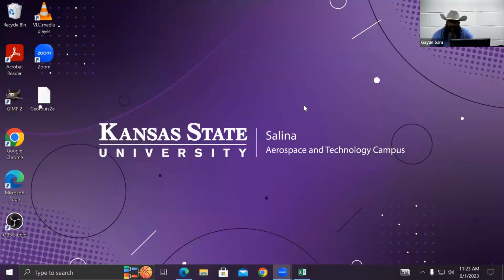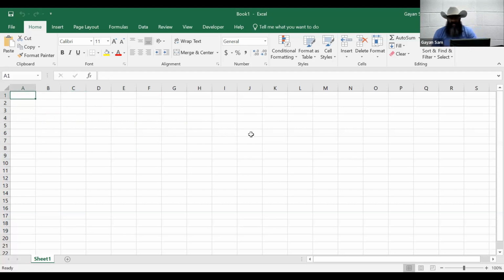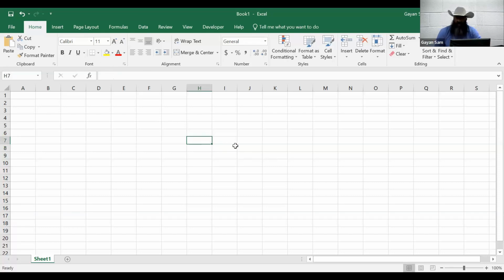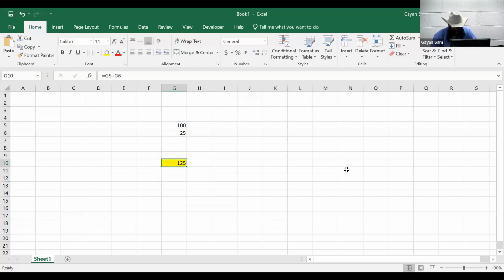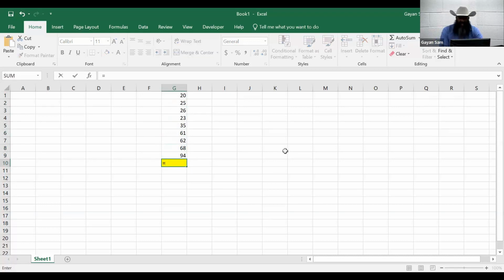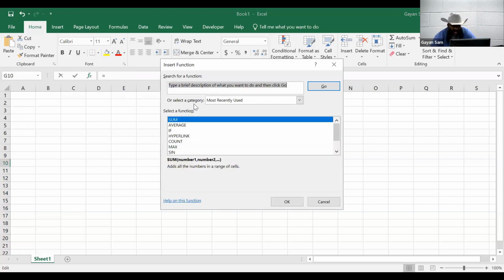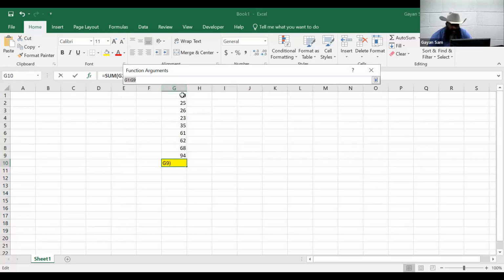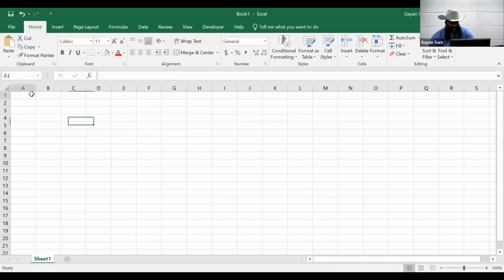For Beginners of Excel with Zero Prior Knowledge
This video is only for the beginners with zero prior knowledge on Microsoft Excel. This video only introduces the zeroth level basics of Excel.